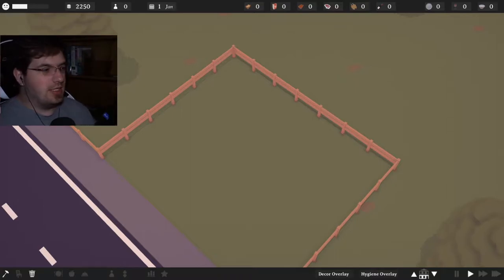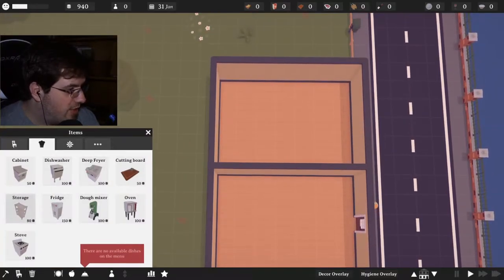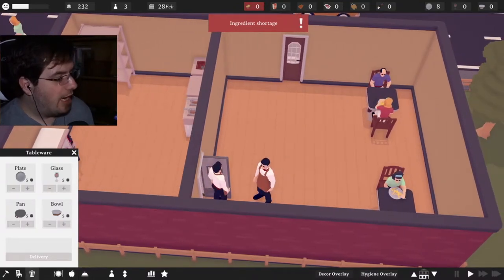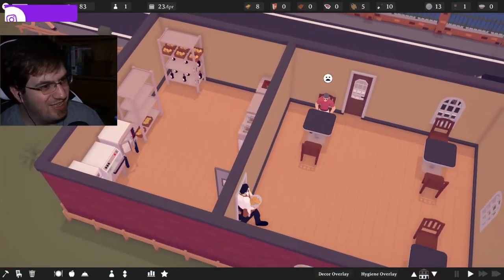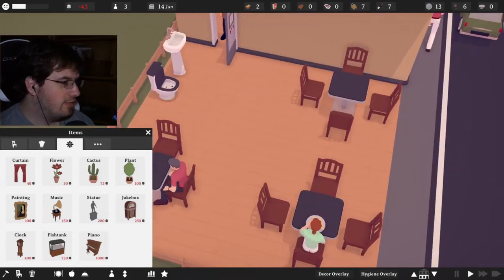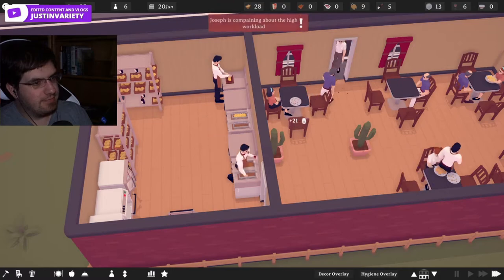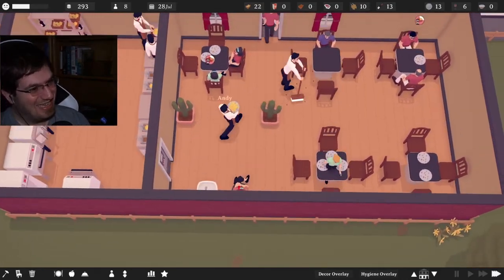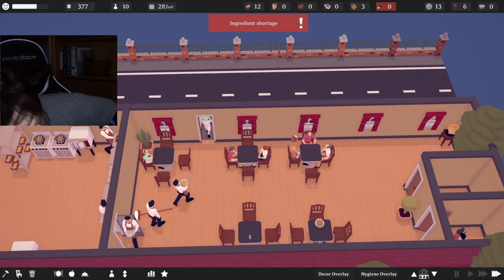I Create the Perfect Restaurant In TasteMaker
TasteMaker is just a good game, but can be improved over time.

Leave a comment to give me some feedback and throw a like if you enjoyed!